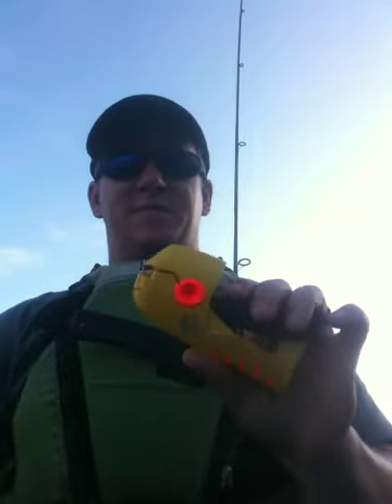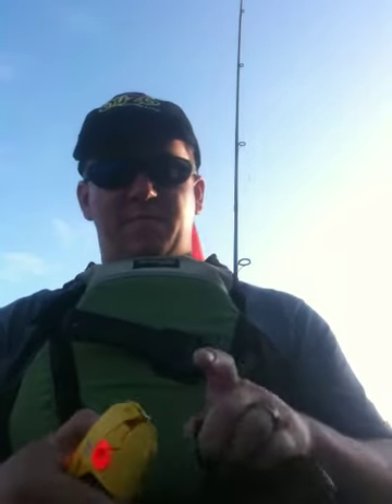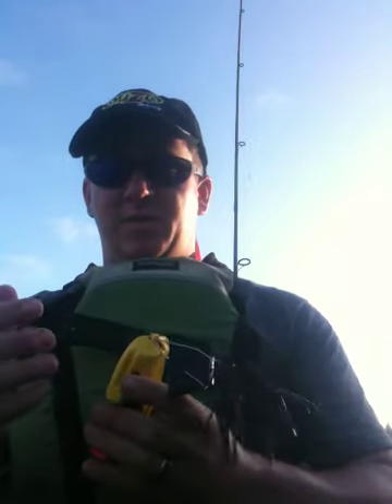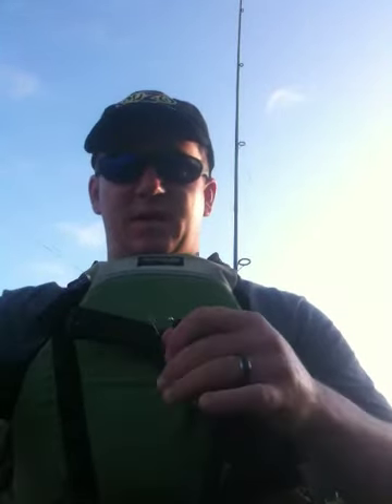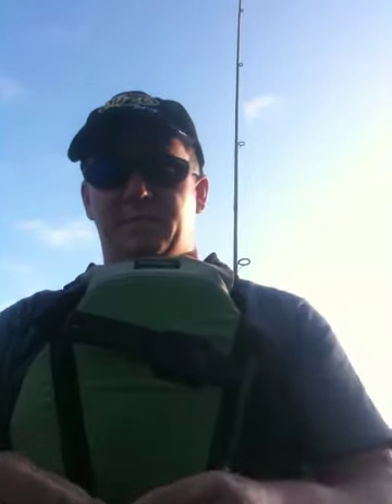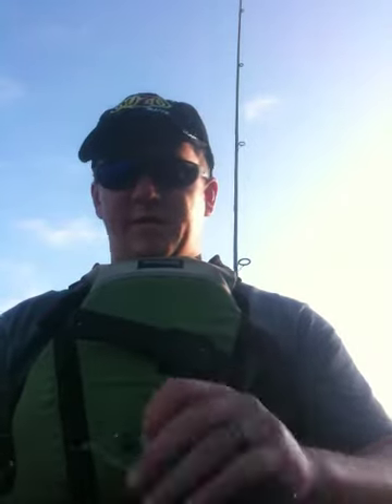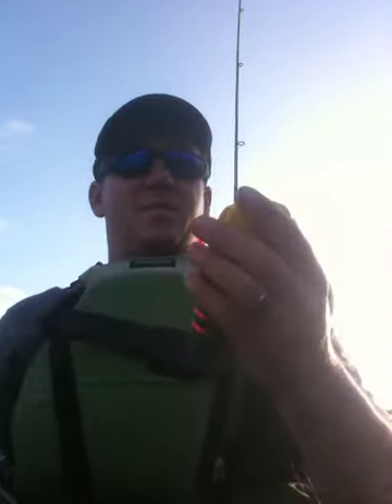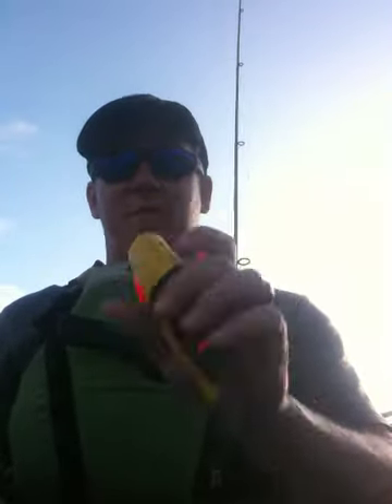Click 2 Knot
cool tool I found at ICAST this year. This can give you more time fishing! Ties knots quickly, and great if you have arthritis or otherwise have limited use of your hands.